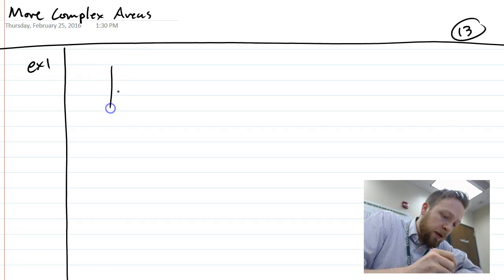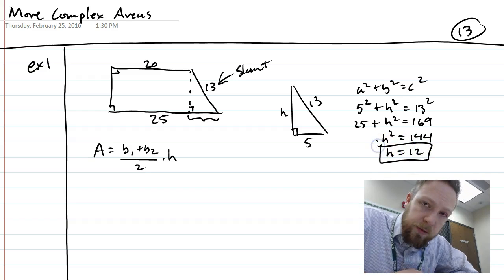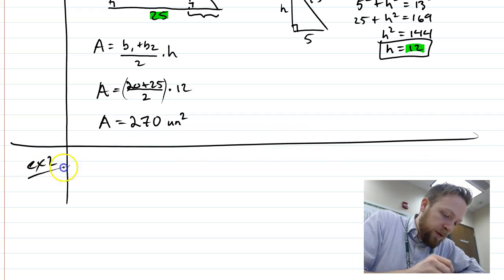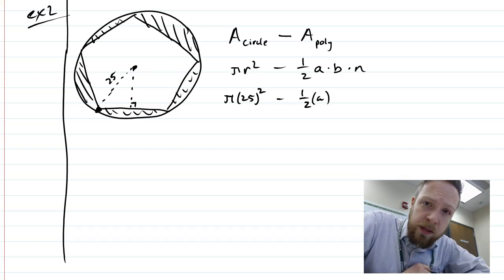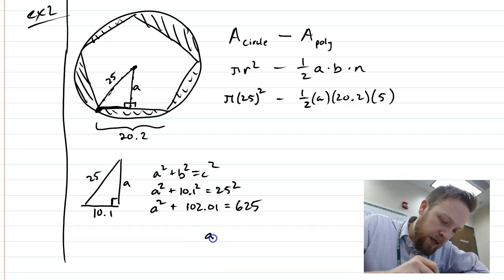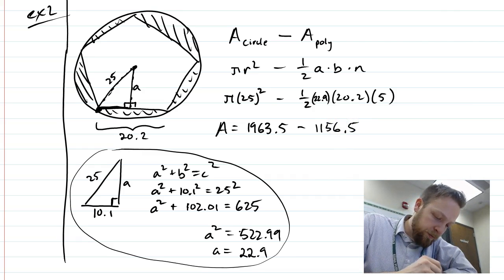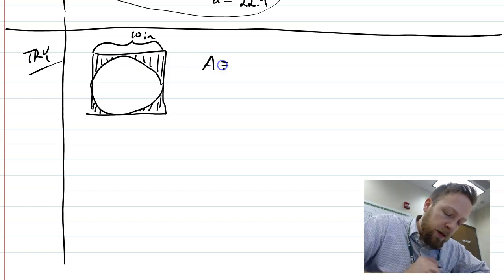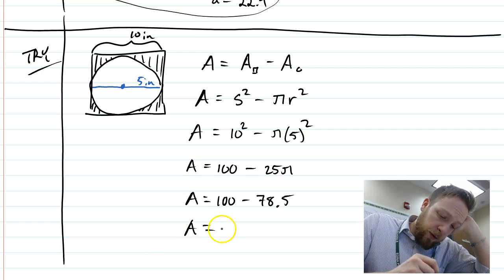More Complex Area Problems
Finding area using different strategies, especially the area between two figures.